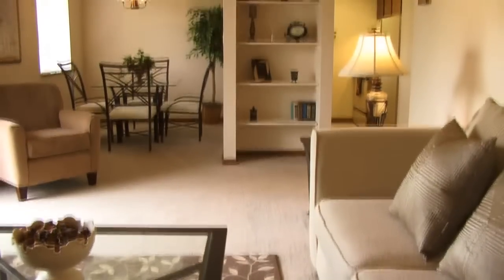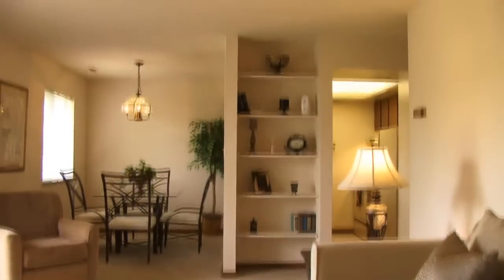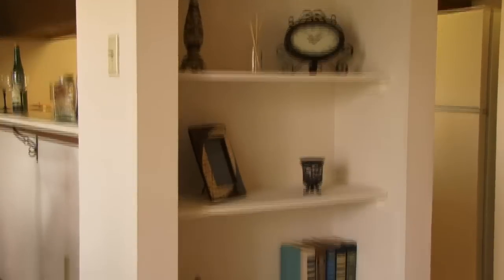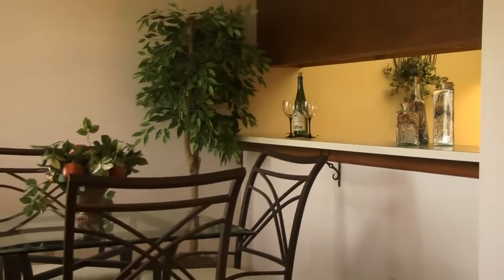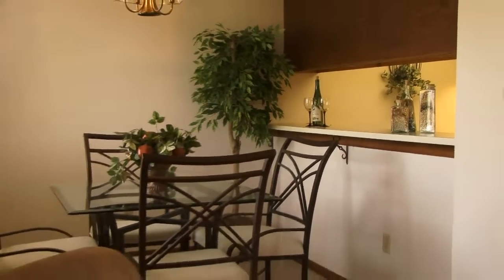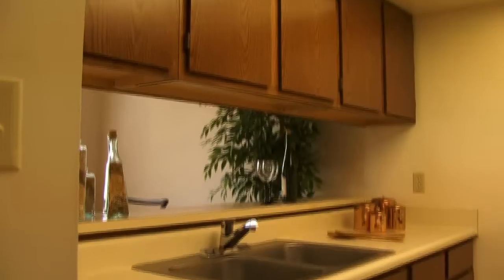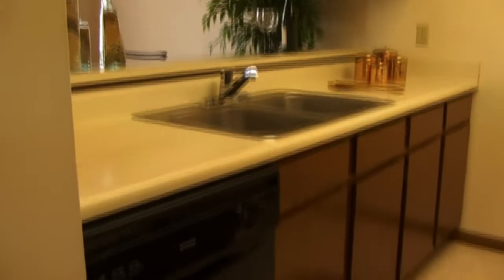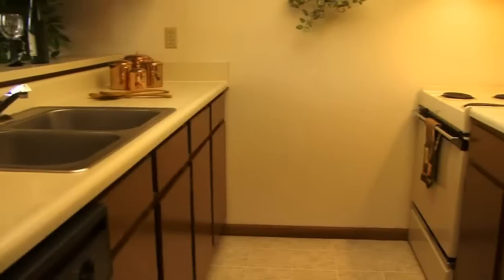Northern Cross 1 Bedroom Apt.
1 Bedroom, 1 Bath Apartment at Willow Creek Crossing of Fort Wayne, Indiana